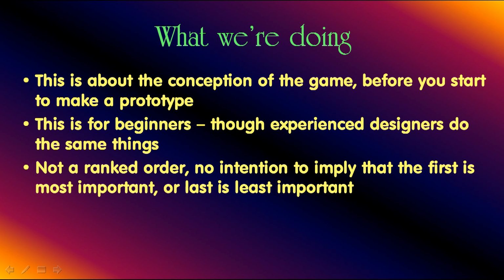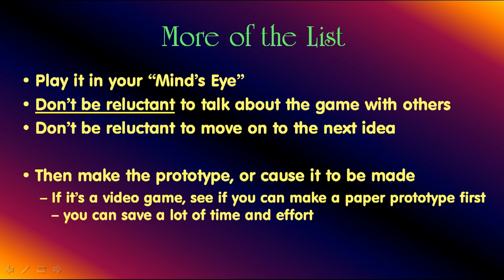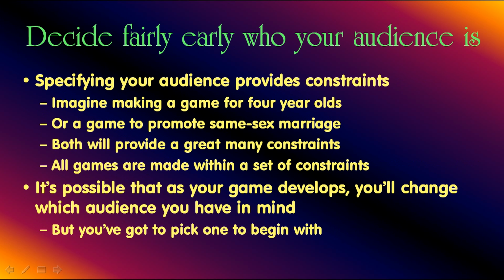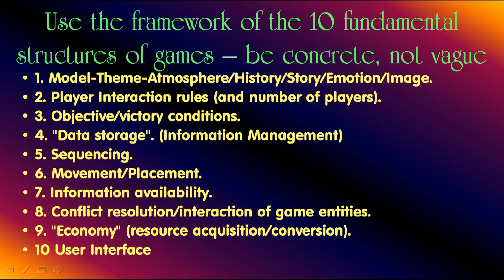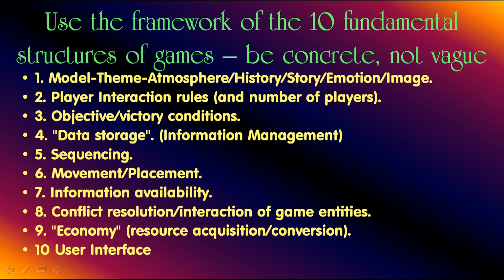Nine "Need to Knows" about conceiving a game design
This first stage of game design is easy to "screw up", but it's also fairly easy to learn how NOT to make known mistakes.

Monday videos may not have any obvious connection to game design. All of the Thursday videos are about game design.

My thanks for the generous support from Mrnapoleon01, HarryK, cj_mount, and others. And *especially*, Mike Anthony.